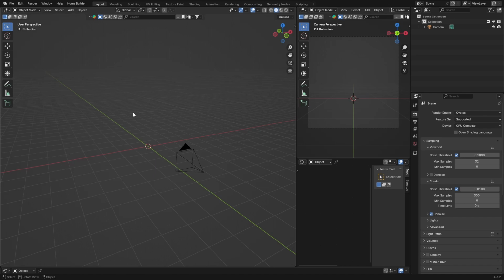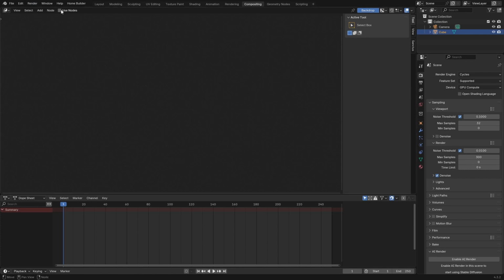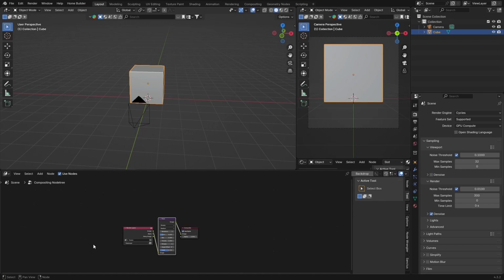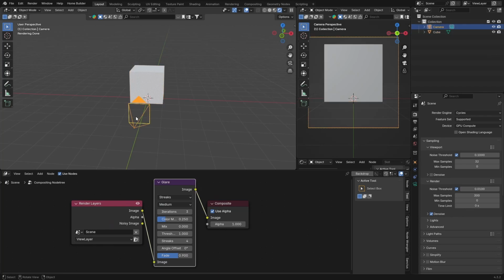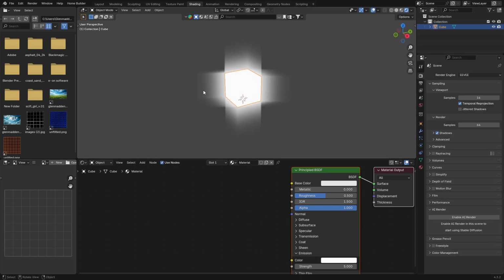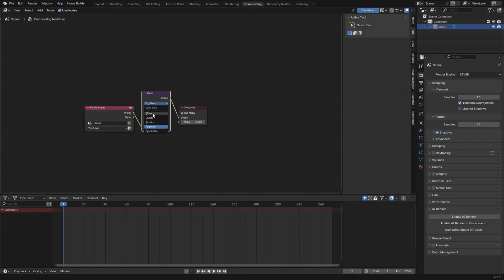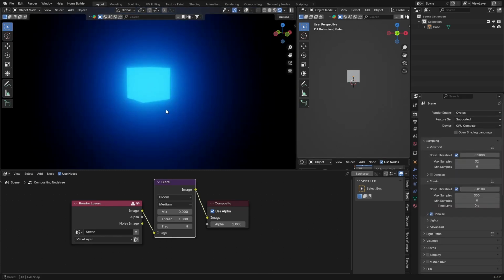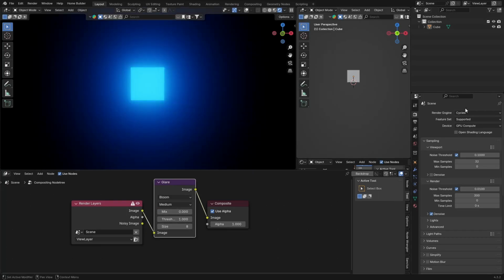Create A Glowing Material In Blender | Blender Tutorial